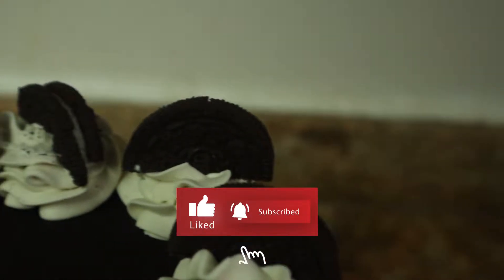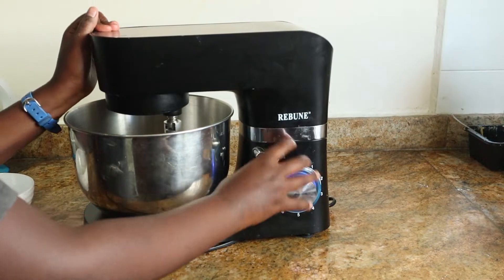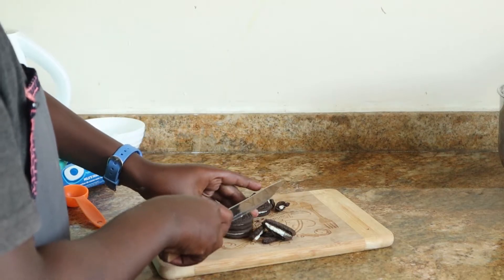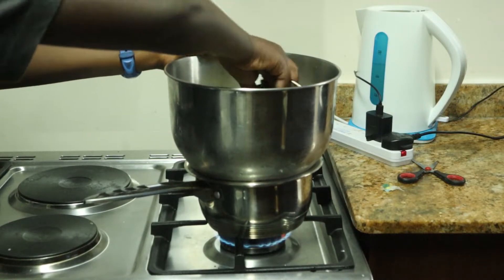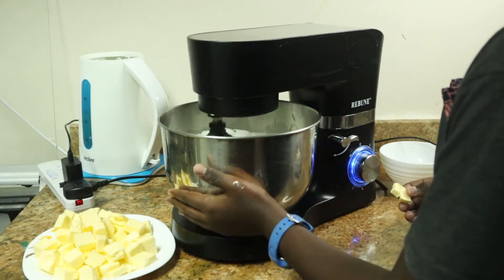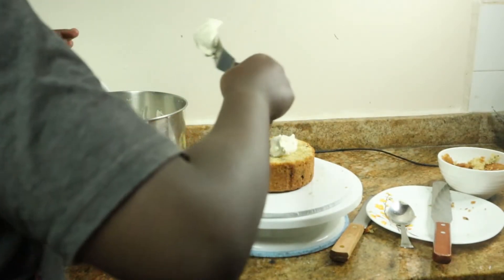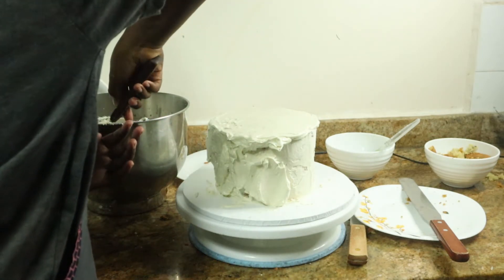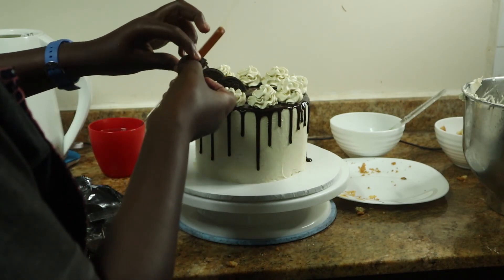How To Make A Simple Oreo Cake | Swiss Meringue Buttercream |Kenyan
RECIPE
250g of margarine
200g of sugar
4eggs
250g of flour
2tsp of baking powder
10 oreos

Buttercream
5 Egg whites
300g of Sugar
225g of butter
1tsp of vanilla essence
Pinch of Salt
1 drop of purple food dye

Chocolate Ganache
100g of Chocolate
100ml of Cream

Oreo for topping